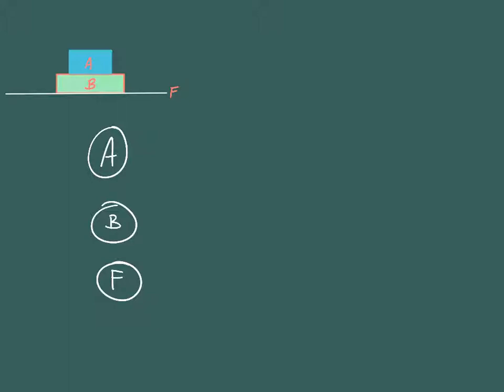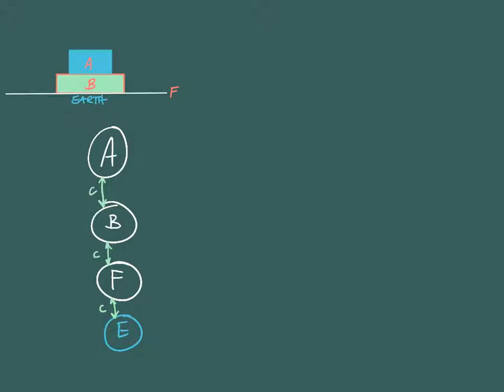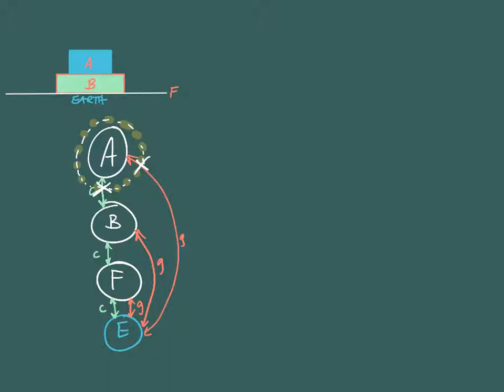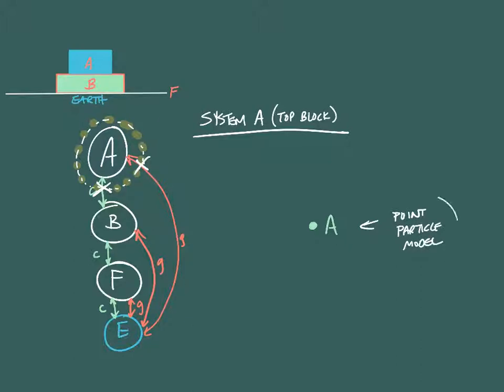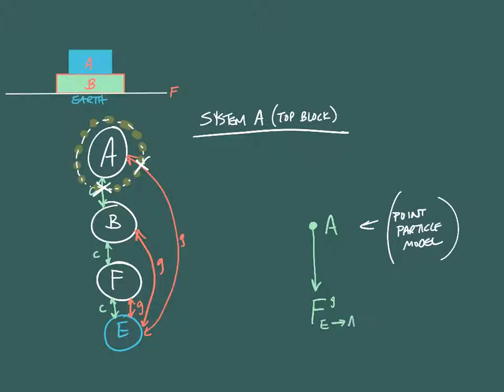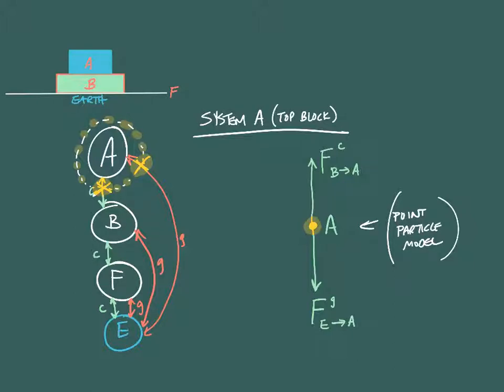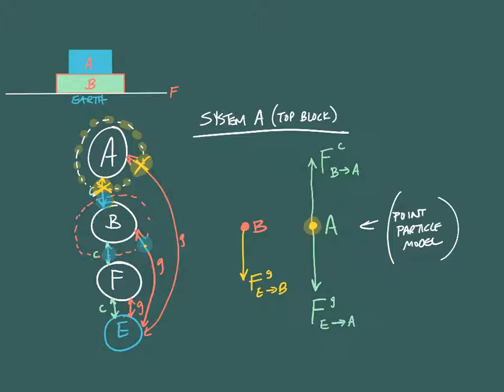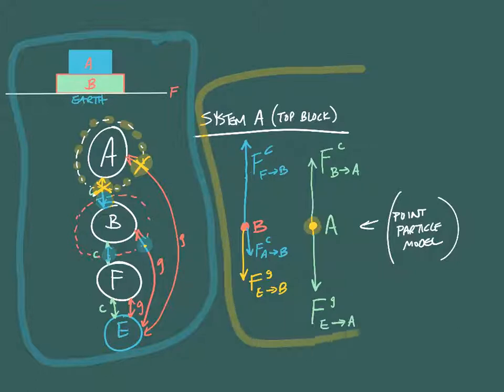System Schema & Force Diagrams